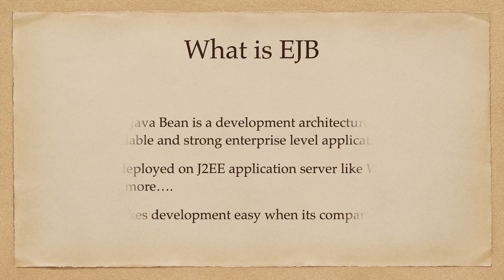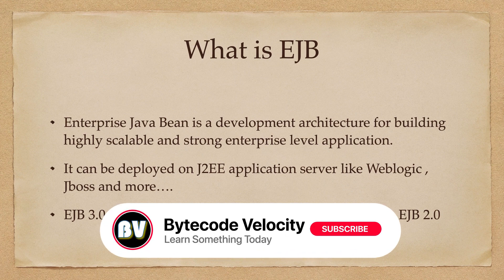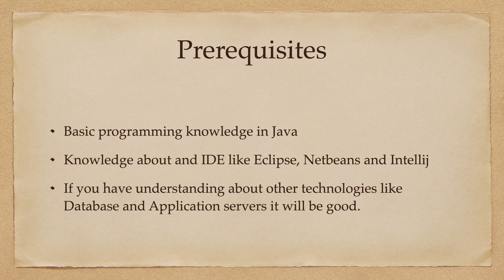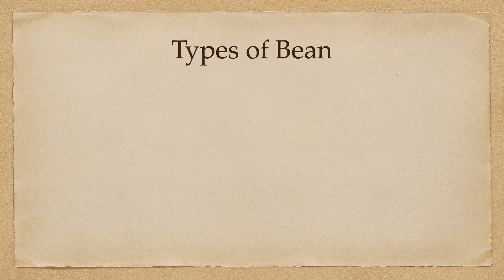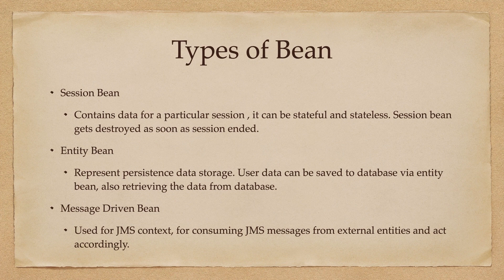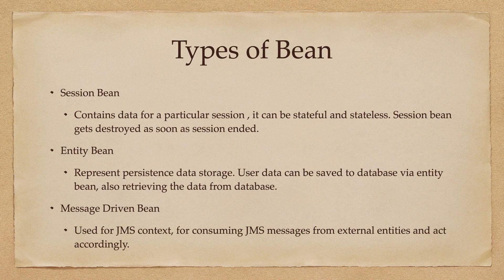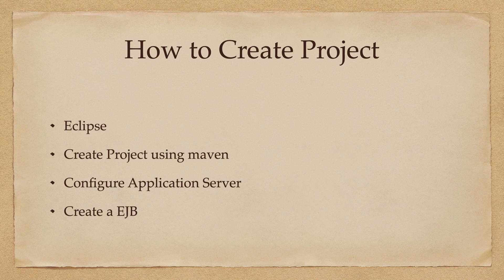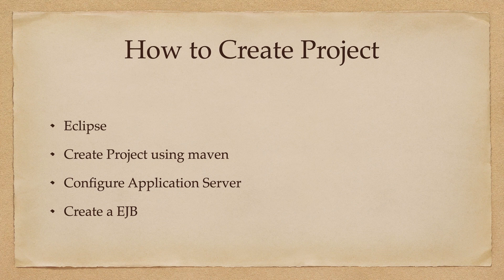EJB Tutorial for Beginners - A Crash Course EP01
Description:

Brief Overview: In this video, you'll learn the fundamentals of Enterprise Java Beans (EJB) including its components, types of EJBs, and how to leverage them for building robust enterprise applications.
Target Audience: Mention if it's for beginners or developers with some Java experience.
Content Highlights: List key topics covered like Session Beans, Entity Beans, and Message-Driven Beans.